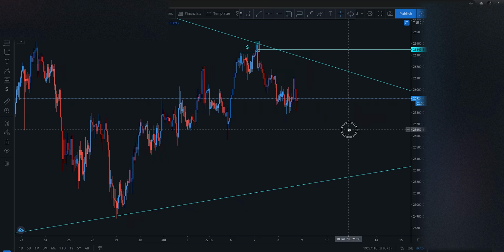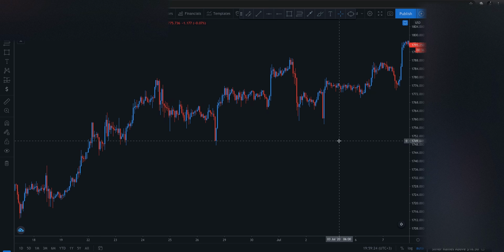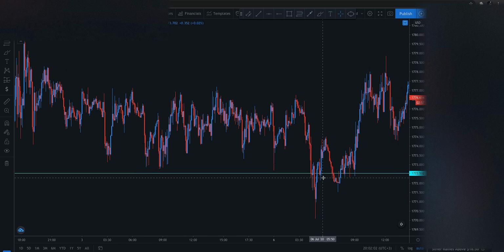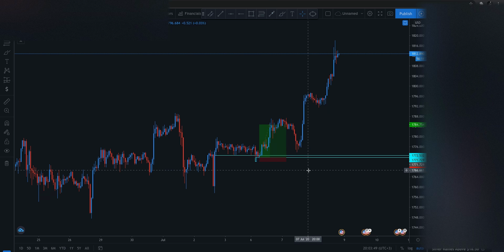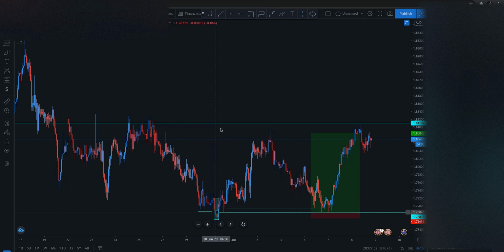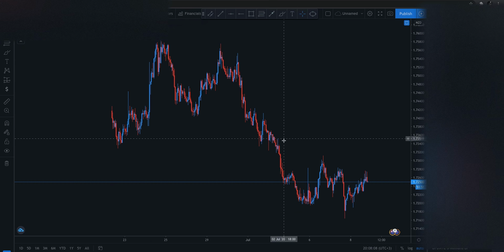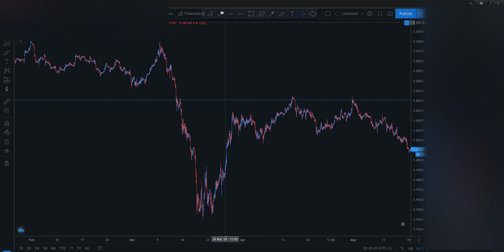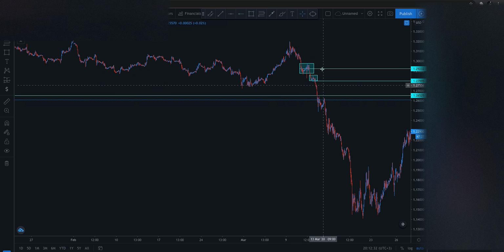How The BANKS/INSTITUTIONS Trade | Part 3